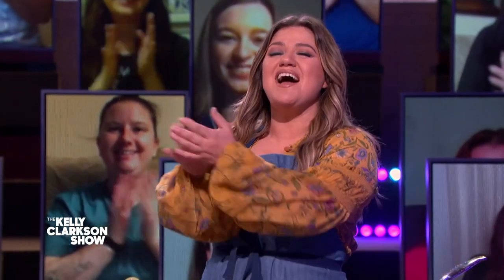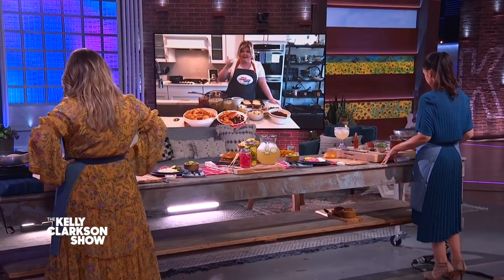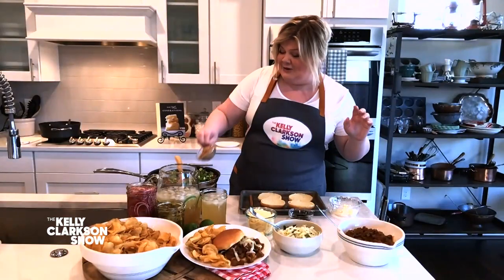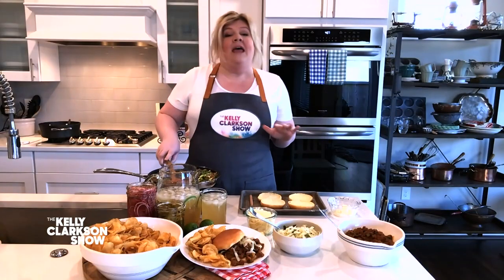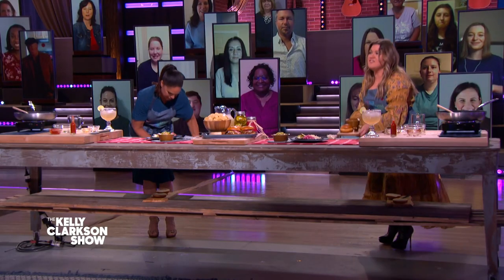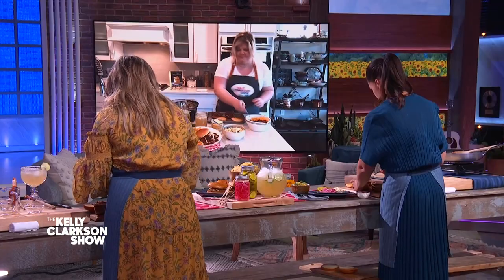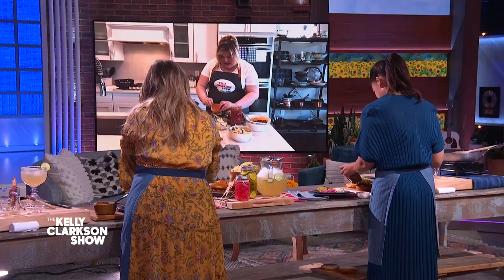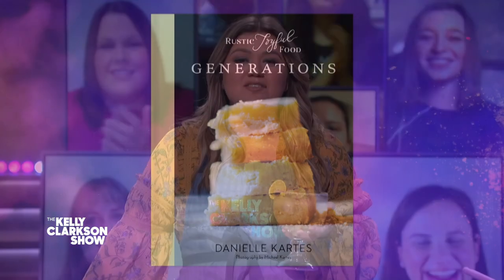Kelly & Soledad O’Brien Make Sloppy Joes For National Sloppy Joe Day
In case you didn't know, it's National Sloppy Joe Day! Danielle Kartes calls in to show Kelly and Soledad O’Brien how to make a tasty sloppy joe recipe from her "Rustic Joyful Food: Generations" cookbook.